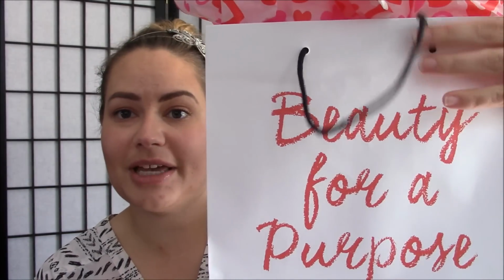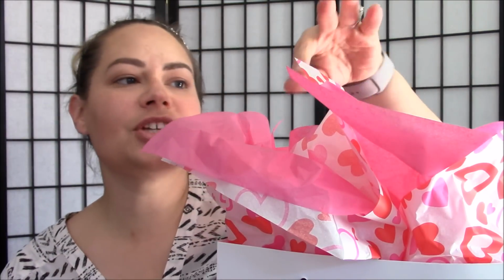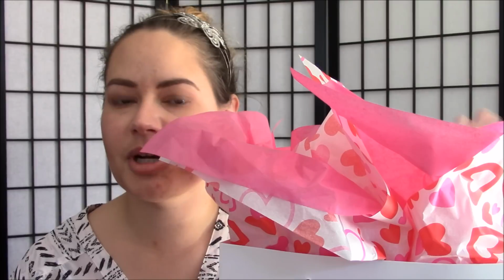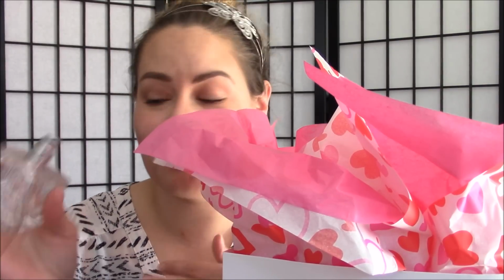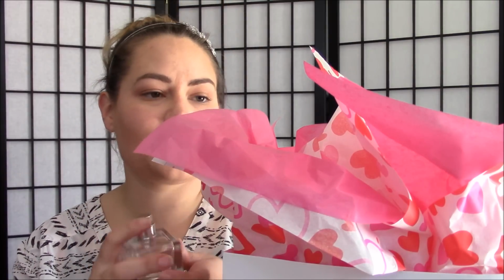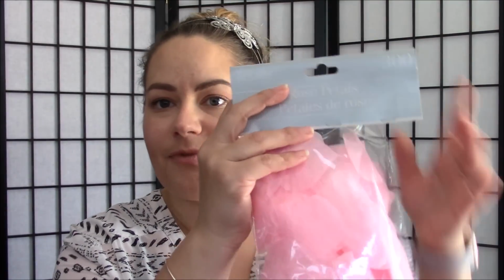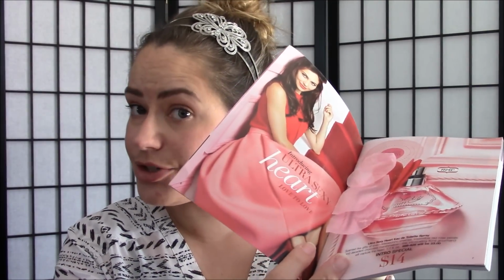Ideas for Sampling Avon Fragrance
Rebecca Luedemann, an Avon Independent Sales Leader, shares her ideas for how to sample fragrance. Let customers and potential customers experience a new fragrance to promote your business and help your sales grow.

Not yet an Avon Representative? Invest in yourself and Join our team -- Just $15 to get started!